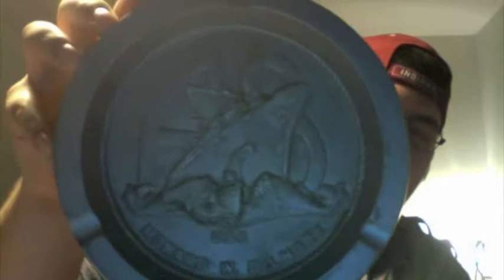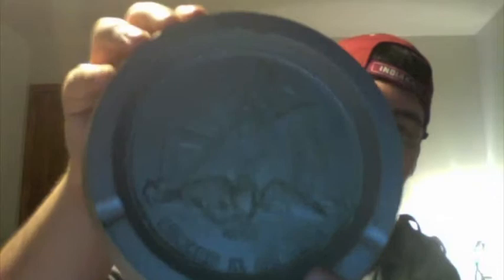A Piece of History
Just a chat about my ashtray from the US Naval Ship USS Howard W. Gilmore.